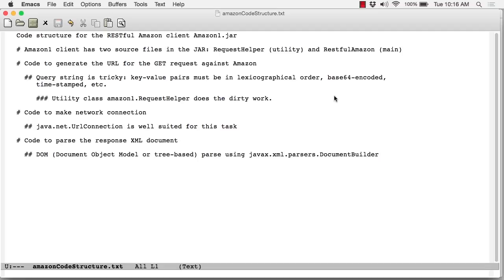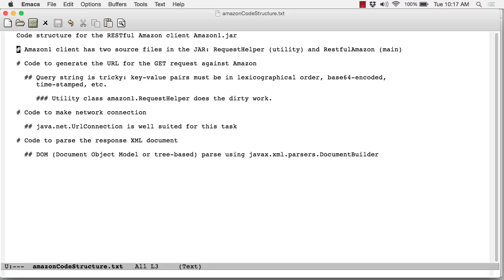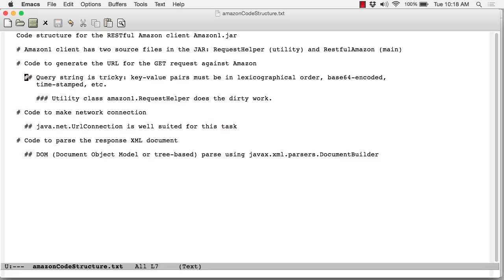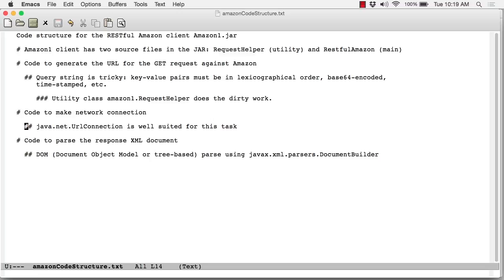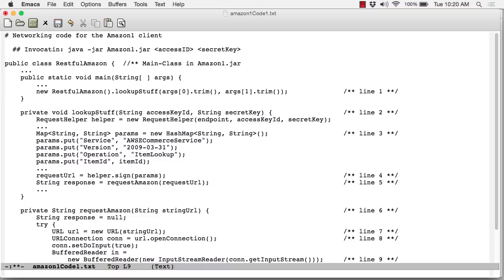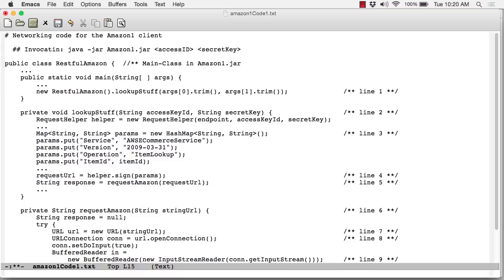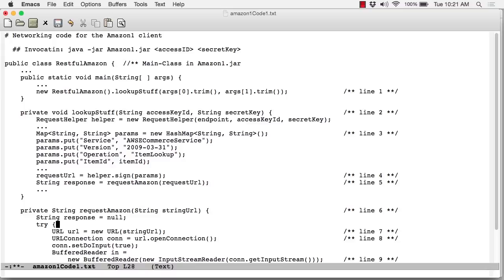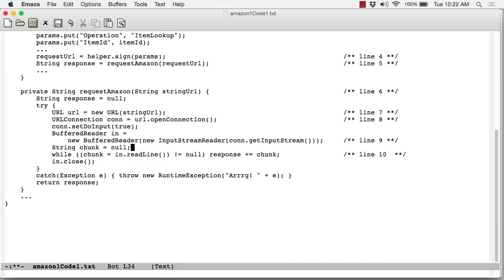08 04 Java Client Against Amazon Ecommerce Part 2